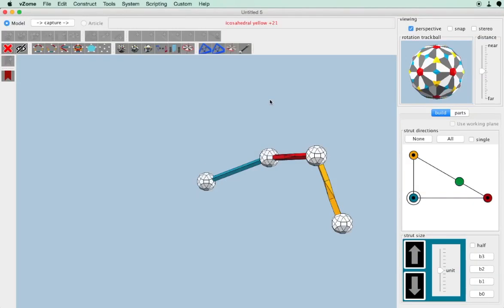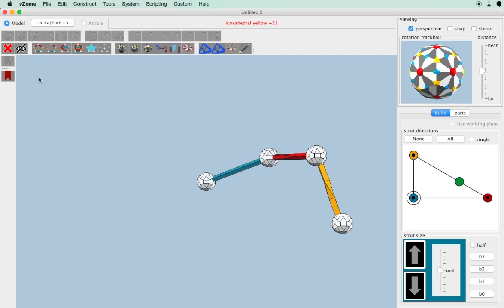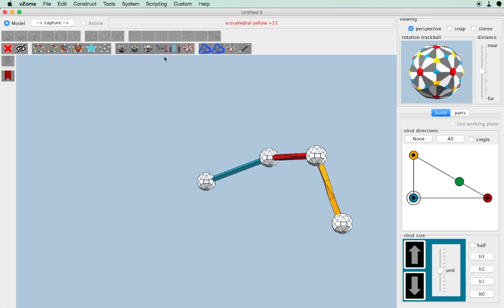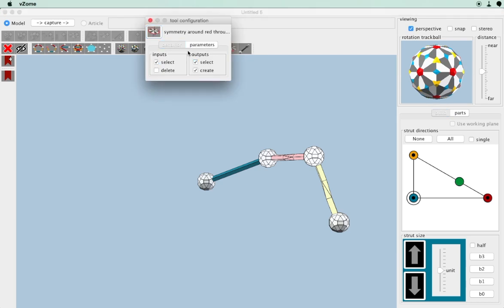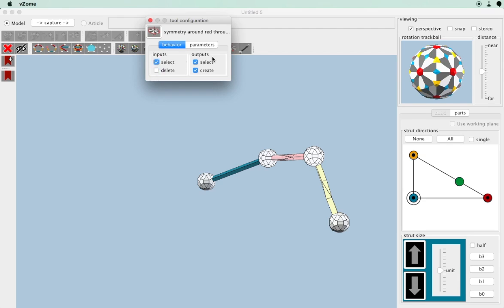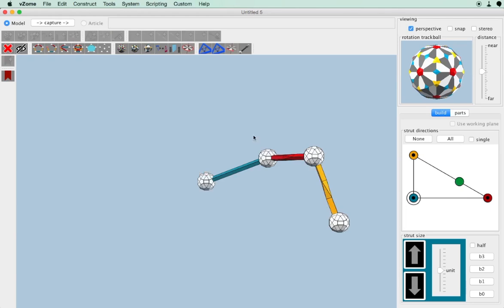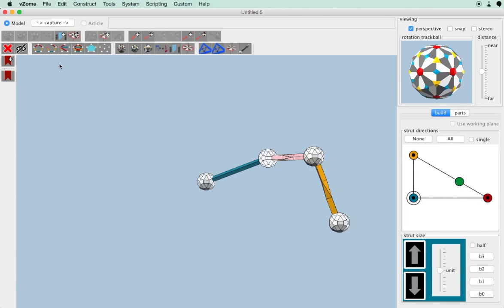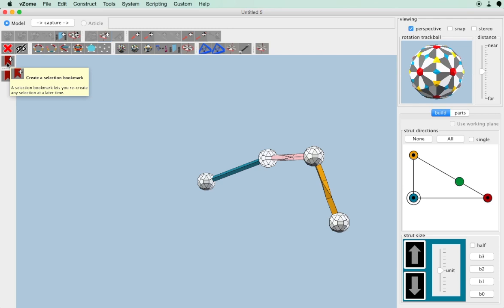vZome 6.0 Toolbars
An introduction to the redesigned toolbars in vZome 6.0